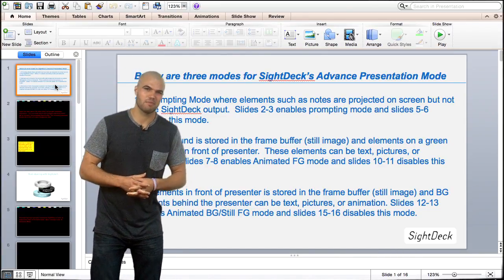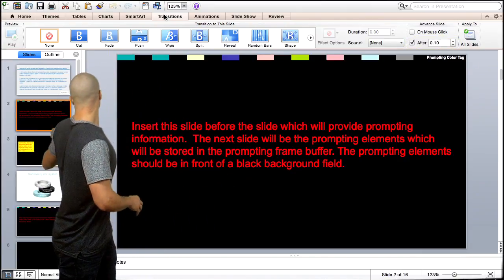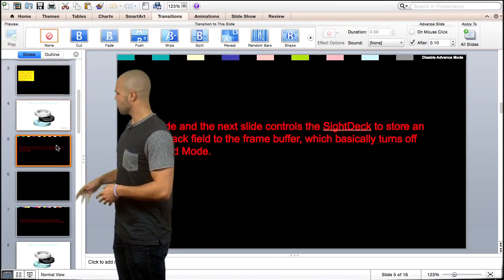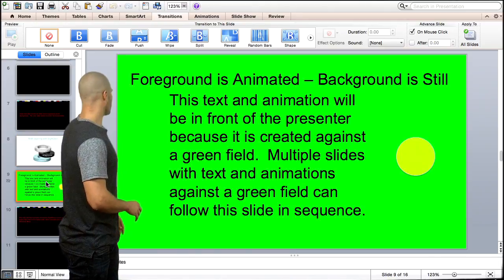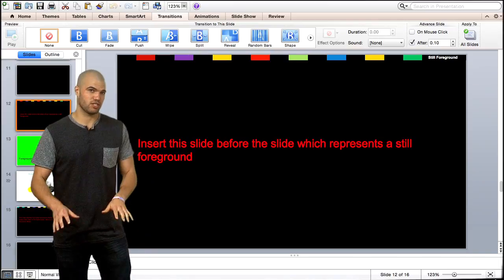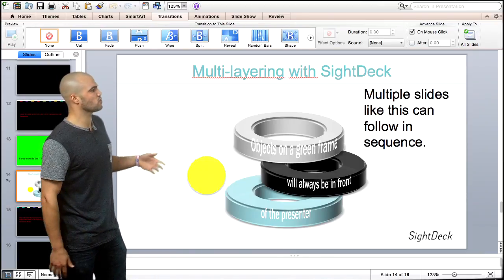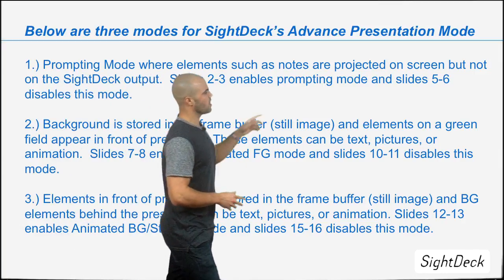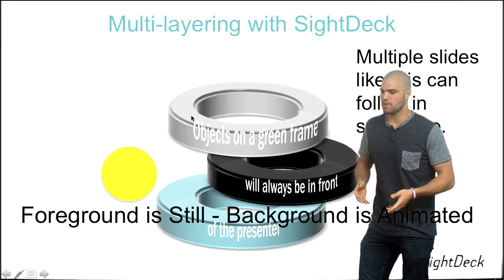Advanced Mode Guide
The How-to guide in setting up the advanced mode with SightDeck.  We show you to use the Prompting Layer, allowing the presenter to hide notes on the screen.  We also show how to bring animated objects out in front of you just through Standard PowerPoint!  Works with other slideshow applications too.